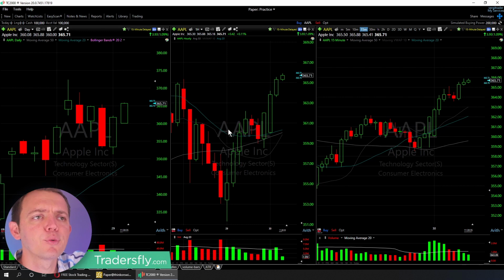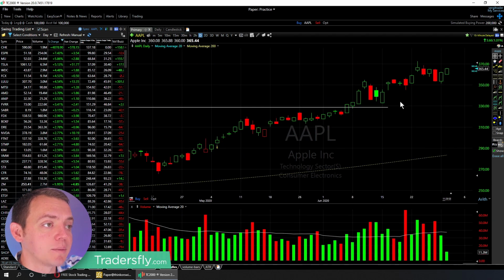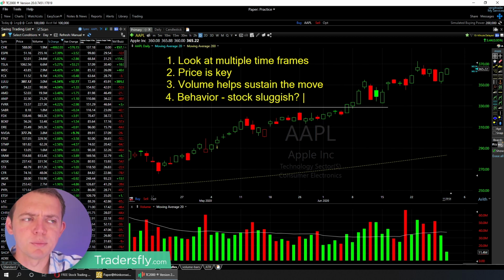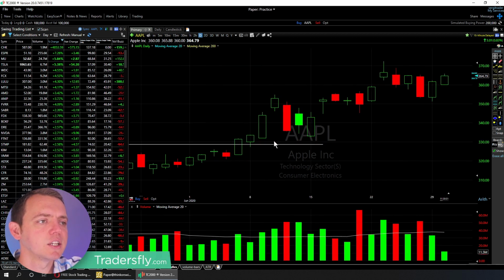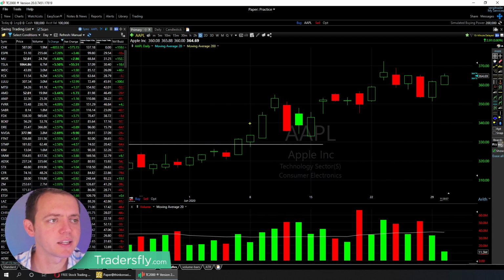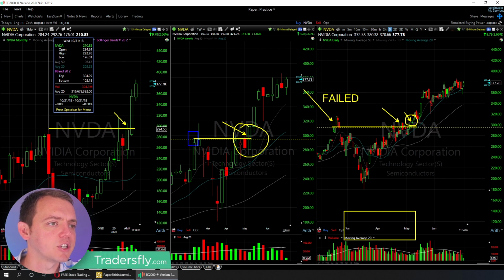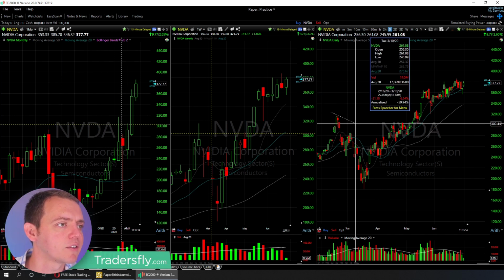How to Read a Stock Chart for Swing Trading Stocks (Quick Tip)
Do you want to learn how to read stock charts? Check this out and start reading stock charts to earn more money in your trades! Read stock charts like a pro!